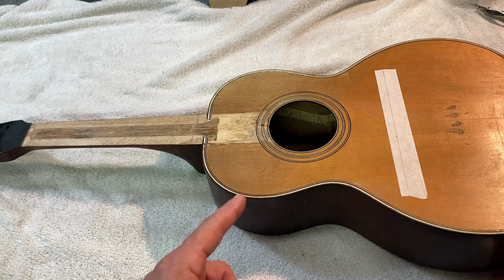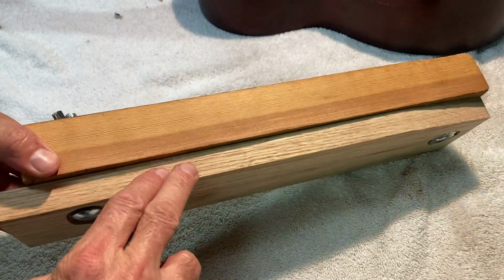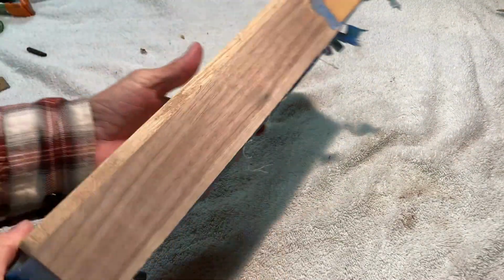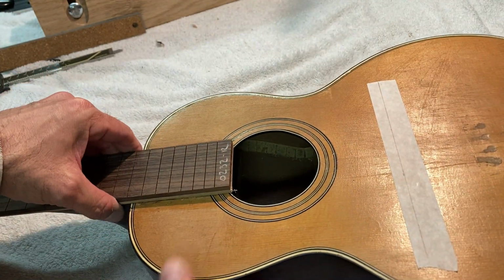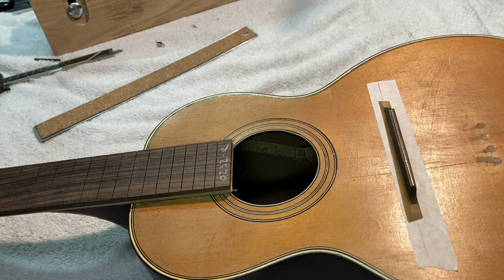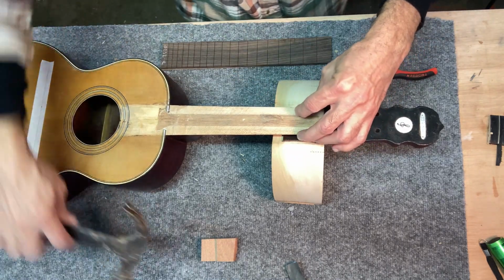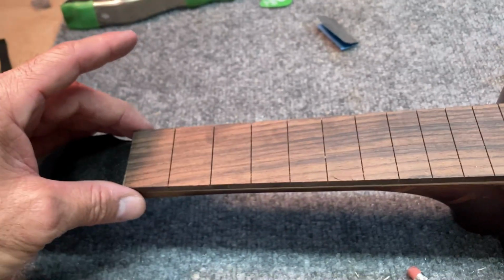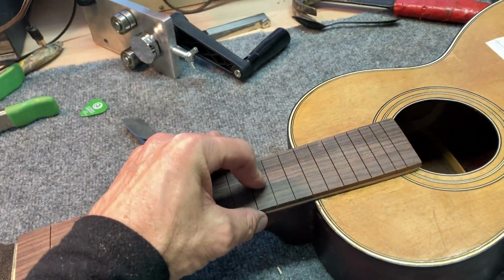Tenor Guitar Restoration /// Homemade Tapering Jig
Hi Everyone...In this video I'll be making and installing a tapered shim under a fretboard as well as shaping and fitting the fretboard to a 1933 hand made tenor guitar. This guitar was made in 1933, as far as I can surmise it has been frankensteined from an existing body and someone made the neck. It had a funky fretboard that needed to be replaced so it could be playable. Enjoy!

Visit my IG: @vindustrial_guitars